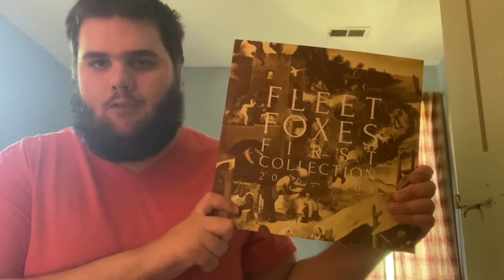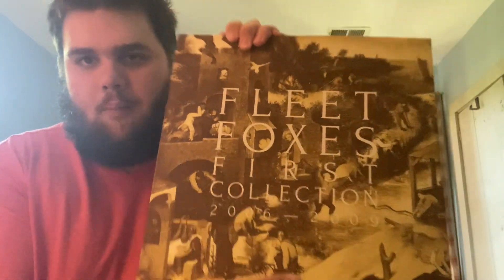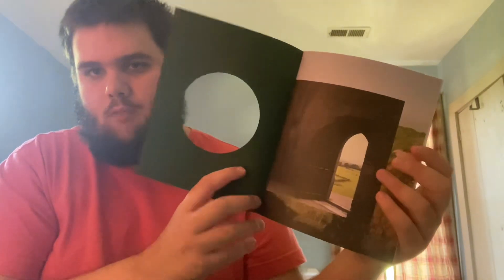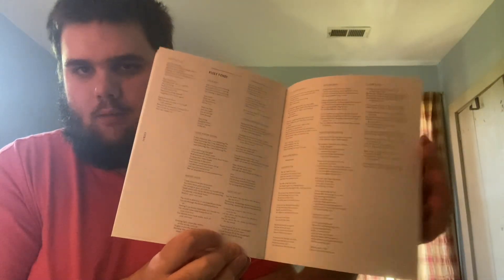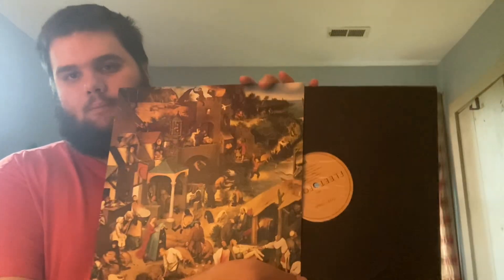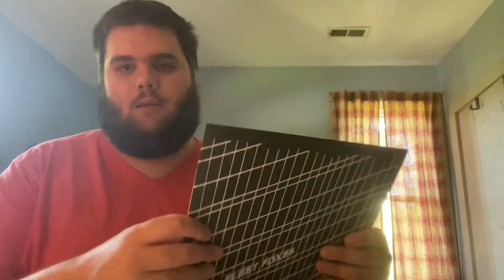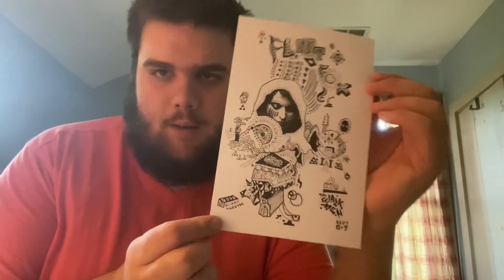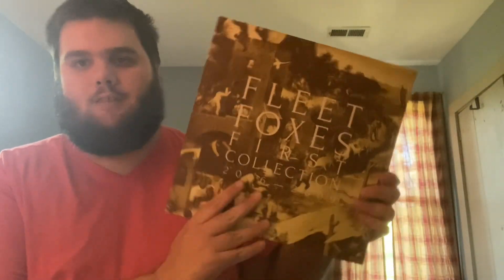Fleet Foxes: The First Collection (2006-2009) Vinyl Unboxing and First Impressions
Today I unbox the limited edition Fleet Foxes box set.